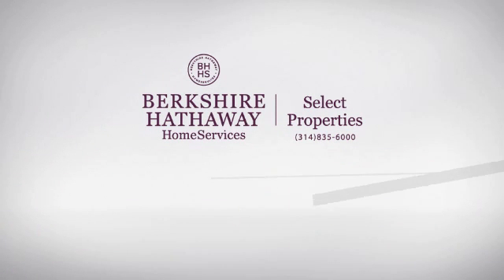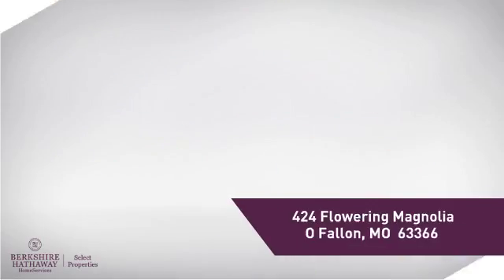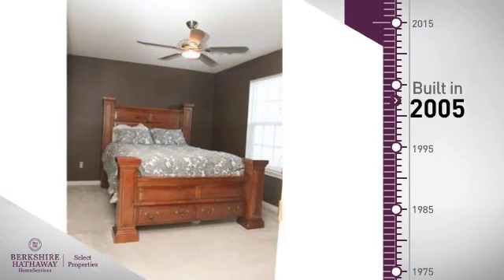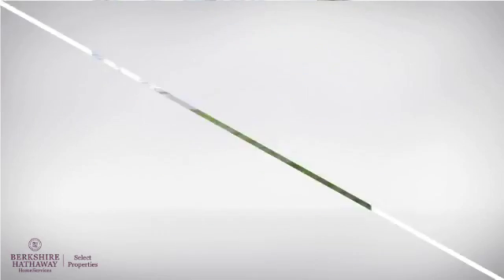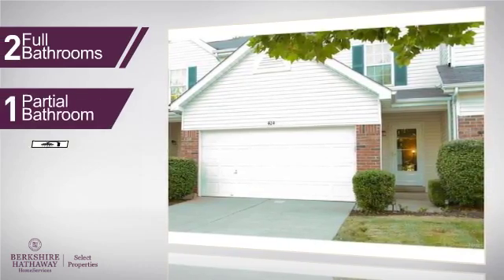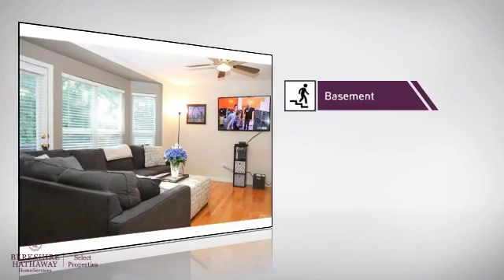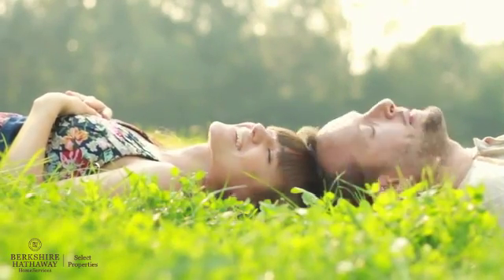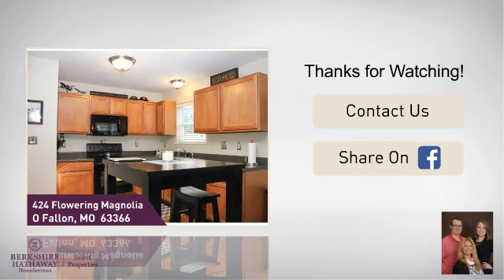Real Estate for sale in O Fallon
MLS#:16043186 ZIP:63366 Gorgeous 2 bedroom/2.5 bathroom townhome in the desirable Magnolia Village subdivision! Walk into the entry foyer with gleaming wood floors throughout main level. You'll enjoy the open floor plan, as the spacious family room opens into the eat-in kitchen. Kitchen boasts beautiful upgraded maple cabinets and black appliances. Half bath is located off kitchen. Head upstairs and you'll find a full bath and upper level laundry, as well as a large secondary bedroom. Master bedroom is very roomy with his and hers walk in closets. Master bath has beautiful tile, oversized vanity and a shower/tub combo. The basement is unfinished and awaiting your finishing touches, and it already has a rough in for a bathroom. This stunning home backs to trees for the added privacy. As if that wasn't enough, the subdivision has a pool and basketball courts for your enjoyment. Homes don't last long in Magnolia Village, so come see this stunning home before it's too late!